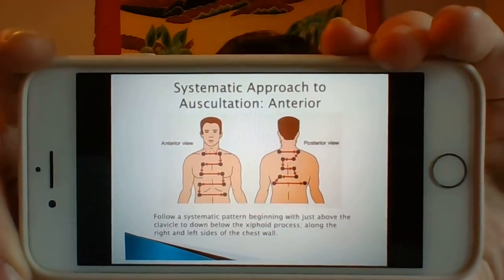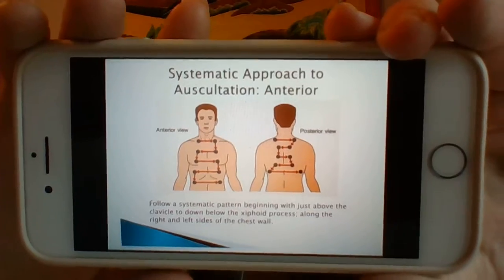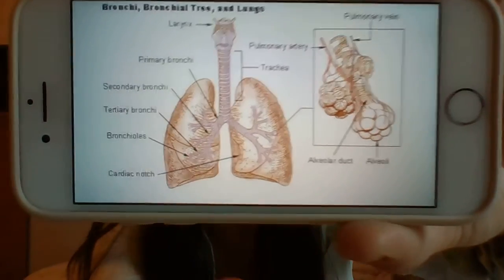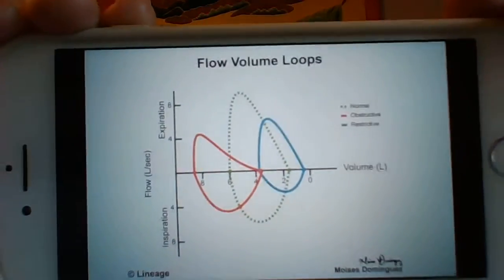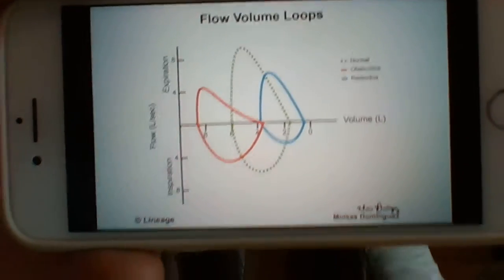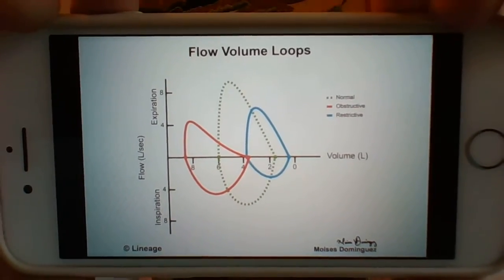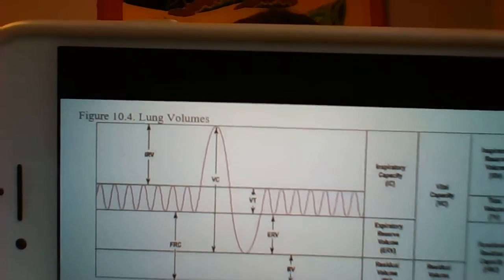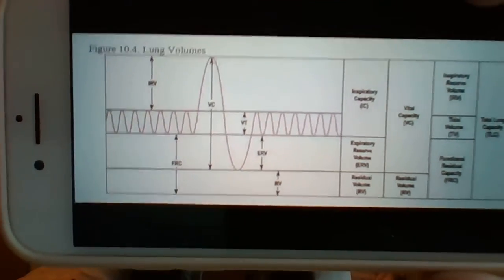2nd Video: GXT Test Explanation of Sections 10 and 17.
This video was taken for a Clinical Testing and Prescription test. It covers Lung Sounds as well as Exercise Prescription recommendations for abnormal test results.